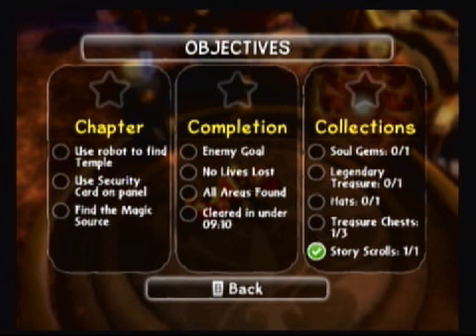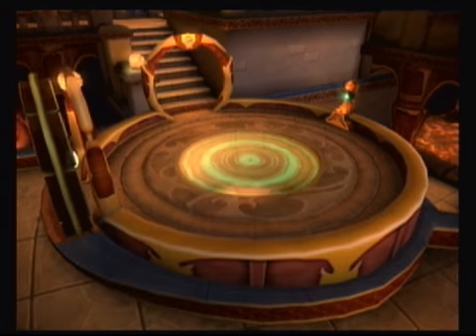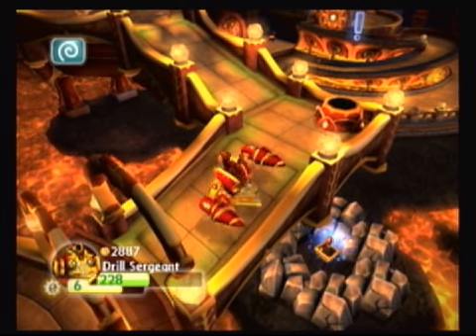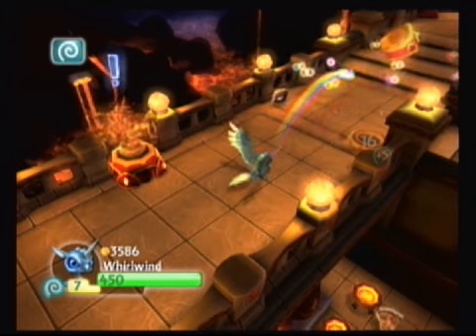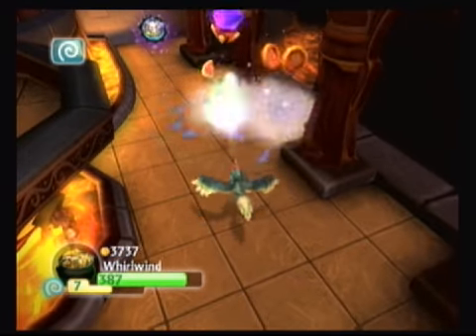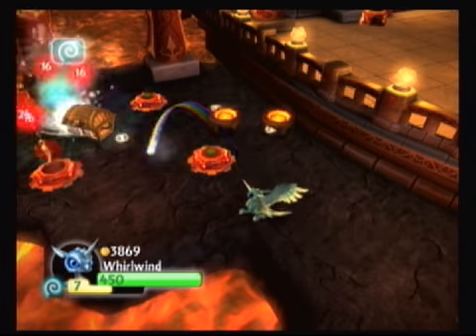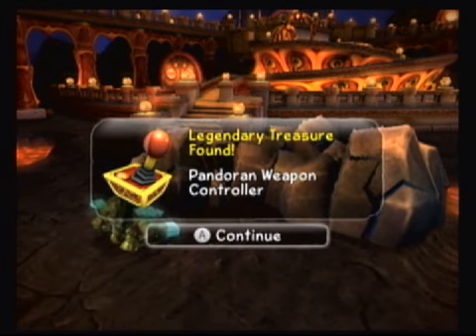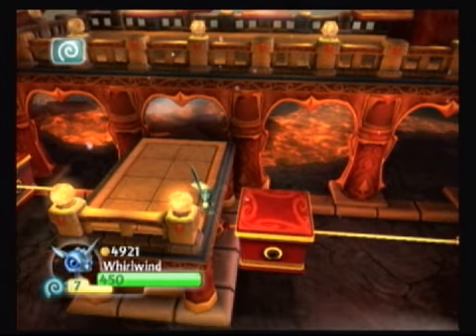Skylanders: Spyro's Adventure Part 68: Chapter 21 Arkeyan Armory (2/2)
Part 68 of our Skylanders: Spyro's Adventure playthrough picks up right where part 67 left off.  We just navigated the lava path and took out the Arkeyan robot with Drill Sergeant and docked at the temple.

You are immediately greeted with the Eternal Magic Source.  All you have to do is get the security key from the lower level of the temple, and then open the three vaults to hit switches.  This frees up the Eternal Magic Source and you can go about your way.

This level really was pretty easy, especially this end segment...it is a bit disappointing honestly, I had at least hoped for a quick run in with Kaos and his minions, but oh well...hopefully he has a lot in store for us in Ch 22.

On the bottom level you can find Voodood's Soul Gem just past the security key.  Down the stairs there is an Air Element Gate that you can take to find a few shifting platforms that ultimately lead to a hat (+25 Elemental Power btw).  I had way more trouble there than it should have been...there were no enemies either, just fell off a few too many times, but hey, I was kind of tired, lol.  Still there isn't much excuse for it, but oh well.  About midway thru the first level of platforms you can ride the block to a Treasure Chest.

Once you get back to the temple just head left and you will find the Legendary Treasure encased in rocks...I don't think there is a pick-axe so you will just need an Earth Element Skylander to open it up.

Aside from a few base enemies and some Arkeyan Defenders there isn't much opposition to taking the Eternal Magic Source.

Nonetheless, the level was memorable and had good music...I am glad I had Drill Sergeant to use since he fit right in as an Arkeyan.  After the cut scene we are ready to have Hugo use the Core of Light and send us off to the Lair of Kaos.

I will likely record what we missed in the blind playthrough (treasure hats, etc) and then go after Kaos.  If I get the Empire of Ice in, I will play it to have Slam Bam in the mix as well...but rest assured, the final show down will come soon.

Activity: Getting the Eternal Magic Source
Soul Gem: Voodood
Legendary Treasure: Pandoran Weapon Controller (1,050 Gold)
Hat: Wizard Hat +25 Elemental Power
Skylanders: Drill Sergeant, Voodood, Whirlwind, Ignitor, Prism Break, Legendary Spyro